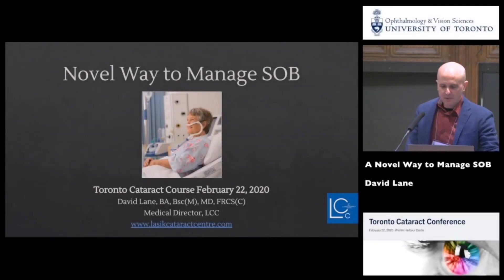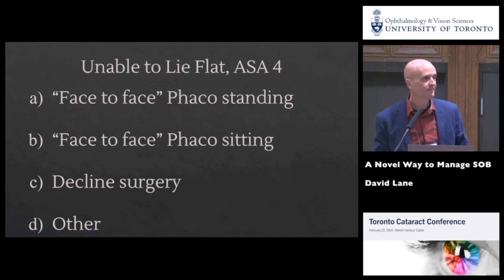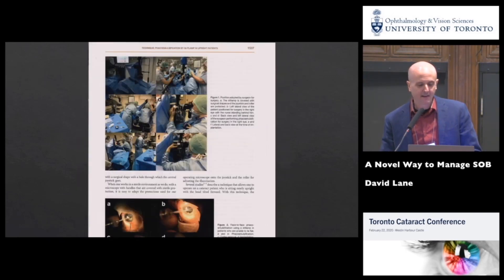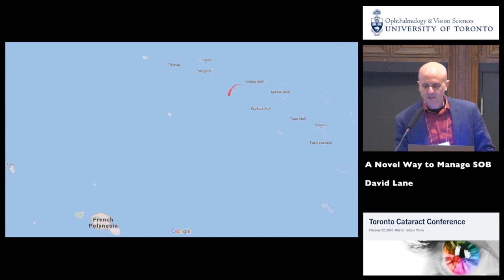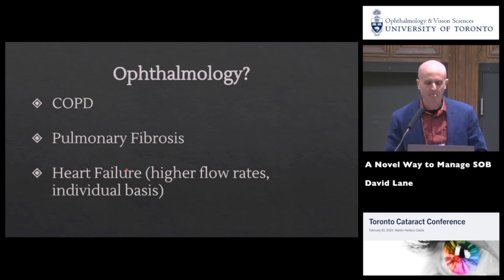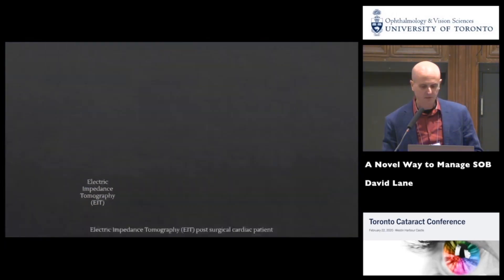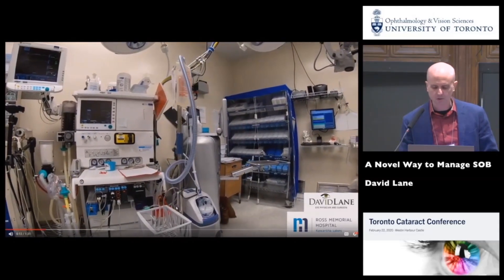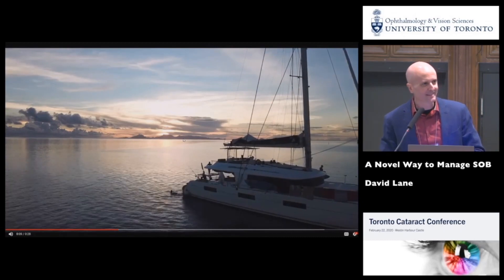Dr. David Lane speaks about Optiflow and Cataract Surgery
The Optiflow Option - Talk at Toronto Cataract Course Feb 2020

Dr. David Lane discusses Optiflow as an option for patients who have shortness of breath and cannot normally undergo Cataract surgery at the Toronto Cataract Course on Feb 22, 2020.